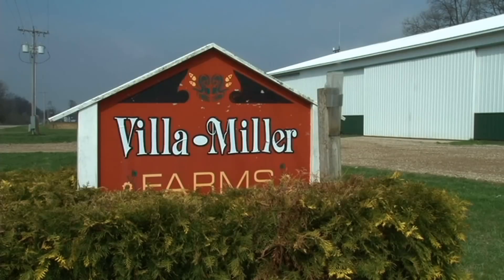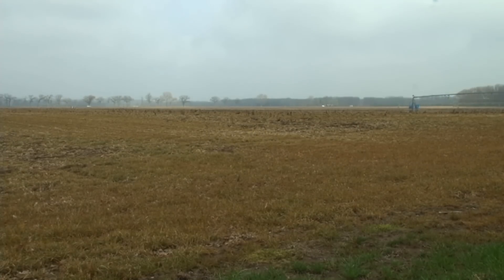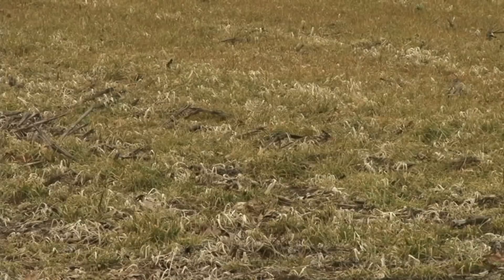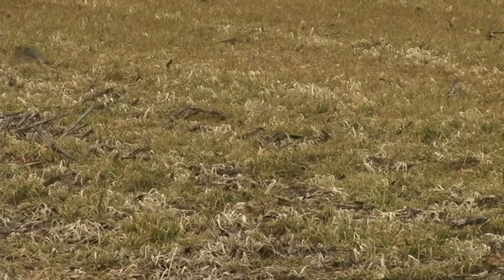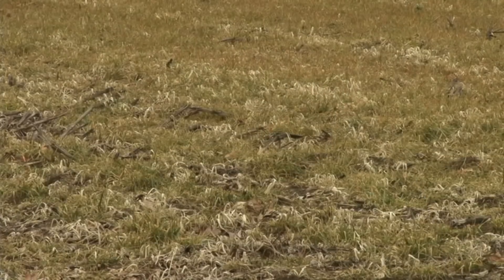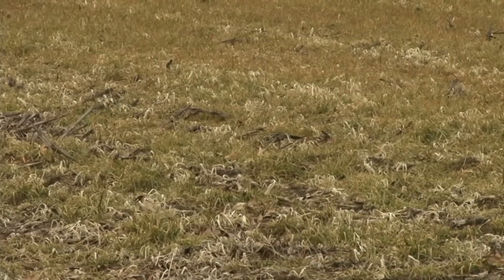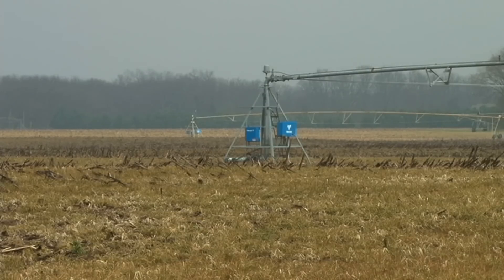Henry Miller - SARE National Conference on Cover Crops & Soil Health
Henry Miller is a farmer from Michigan. This segment was produced for the National Conference on Cover Crops and Soil Health, which was held February 18-19, 2014.  The theme of the conference was "Harvesting the Potential," and was held in Omaha, Nebraska.